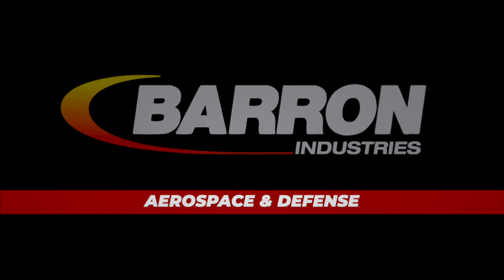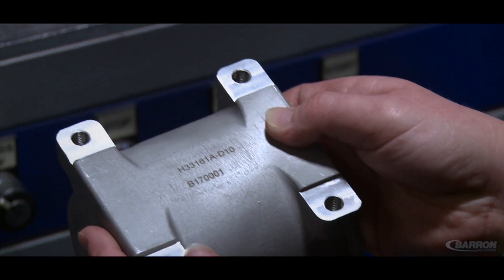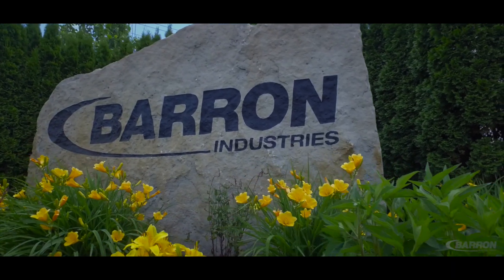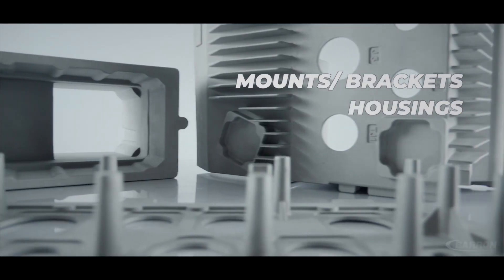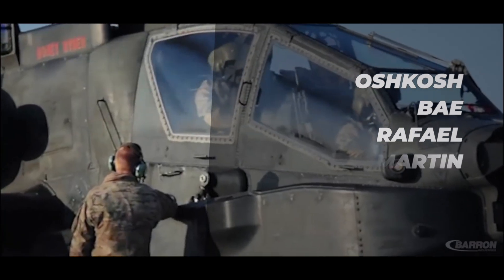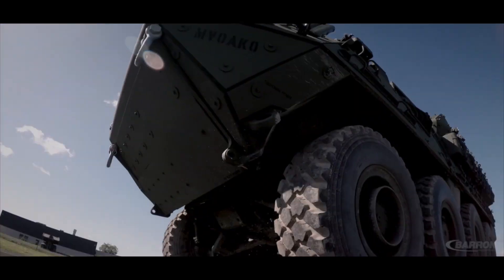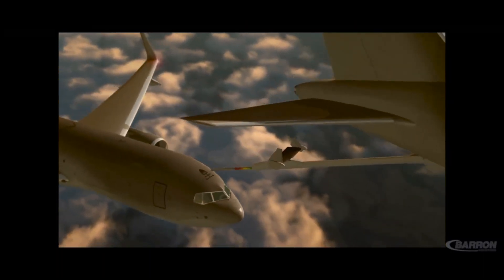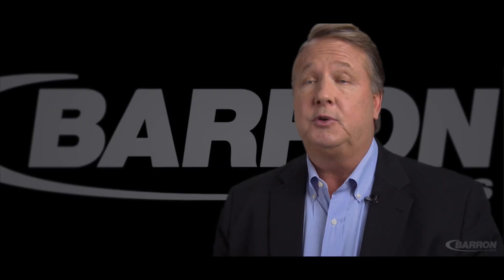Mission Critical Assemblies for the Aerospace & Defense Industries - Barron Industries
Barron Industries provide  Aerospace and Defense customers with complete mission-critical assemblies in the half the industry standard lead time. We are able to do this because of our vertically integrated manufacturing systems, as well as bar-code labeling and serialization that results in every component being traceable back to each operation including who performed it and when.  Providing that complete package to the customer in half the normal lead time is what makes Barron Industries valuable to its customers.

Barron Industries is a unique turnkey manufacturer of ferrous and non-ferrous investment castings. AS9100 Certified and NADCAP accredited for NDT, we’ve become a trusted supplier to the Aerospace and Defense industries. Typical parts that we manufacture for the defense industry include mounts, housings, power distribution chassis, towing components, canards, and exhaust tubes.

Barron Industries has been a supplier to some of the largest defense and aerospace contractors – Oshkosh Defense, BAE Systems, Rafael, Lockheed Martin, and General Dynamics, just to name a few. Barron Industries has over 40 years experience providing high strength alloy and armor steel machined castings for use in light, medium, and heavy-duty land-based armored vehicles.

Barron produces complete assembly components for a  wide range of defense and aerospace systems such as the General Dynamics Abrams tank and  Stryker Armored Personnel Carrier, the BAE AMPV and Paladin, the Oshkosh JLTV,  as well as the Israeli Merkava and Amir platforms, Spice 2000 Ordinance, Boeing 767 refueling tanker and Apache helicopter. These are just a few of the programs on which Barron's customers rely on the AS9100 and NADCAP Certified processes and systems at Barron to ensure that they get their mission-critical components on time to specification.

Typical components we manufacture for the defense industry are mounts, housings, power distribution chassis, towing components, canards and exhaust tubes